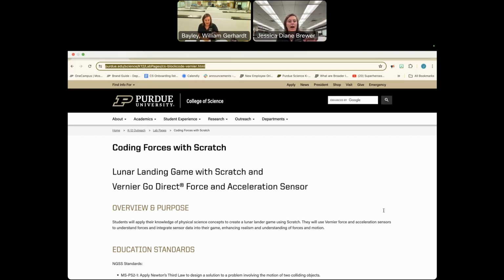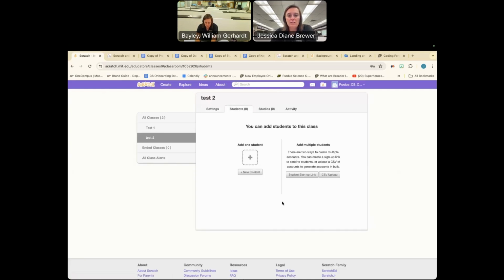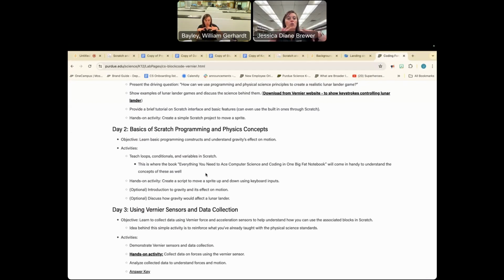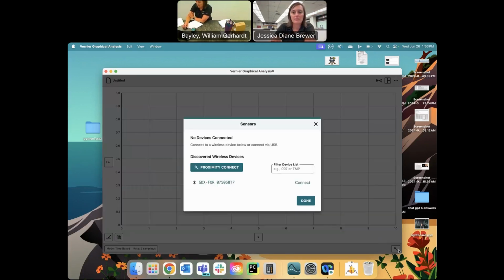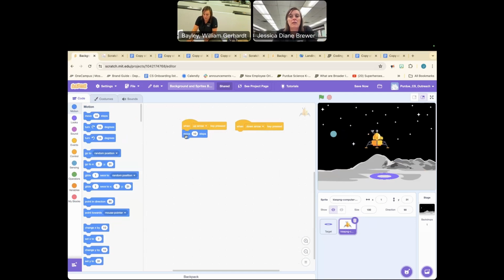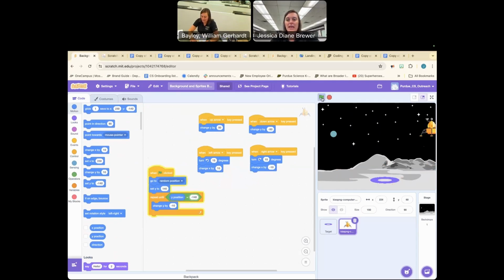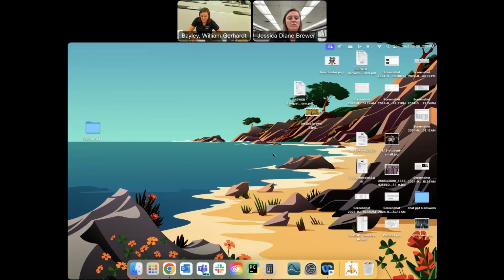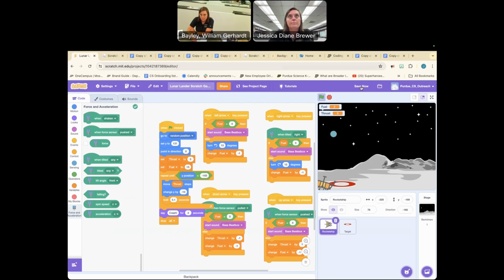Middle School Lesson: Landing on the Moon with Block Code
Purdue University College of Science K-12 Outreach continues with their Summer 2024 Middle School Teacher Professional Development with a session that presents lessons for teaching about Block Coding